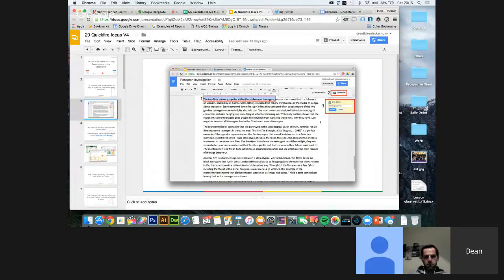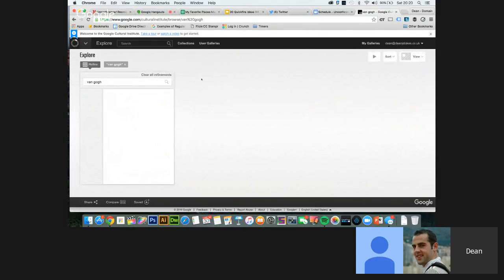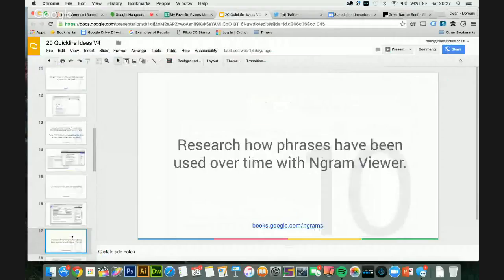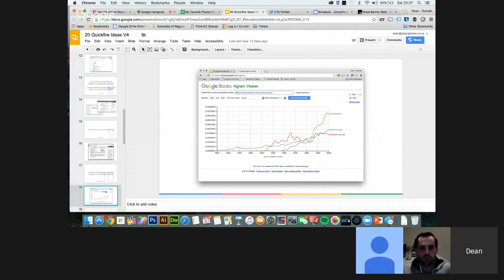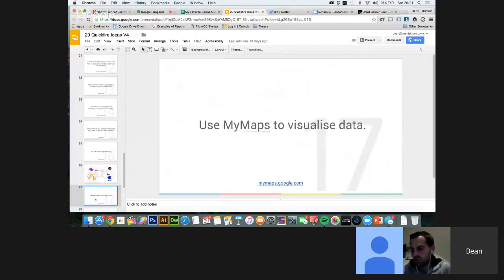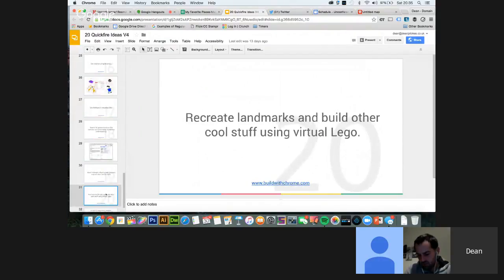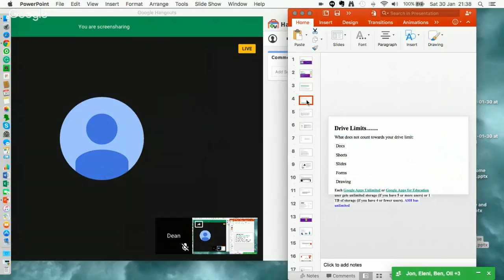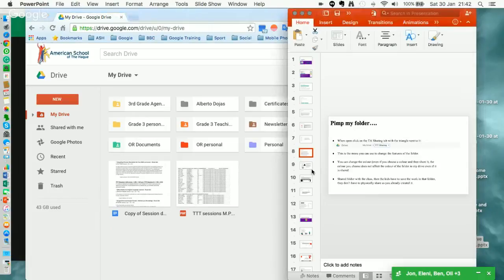Unconference 1 Room 2